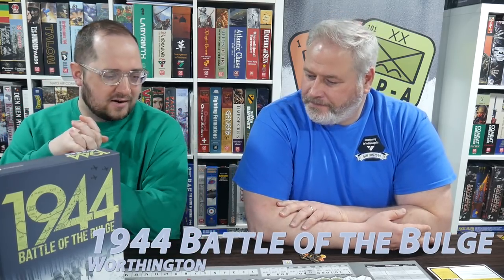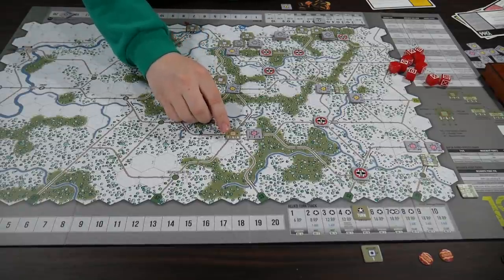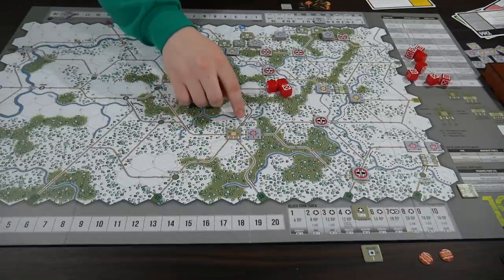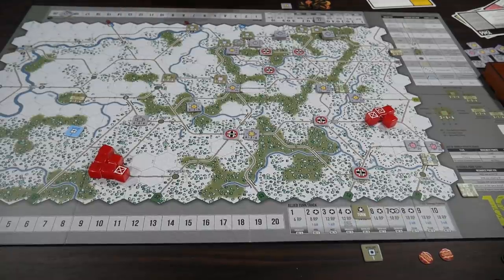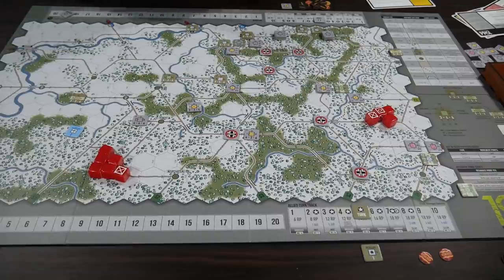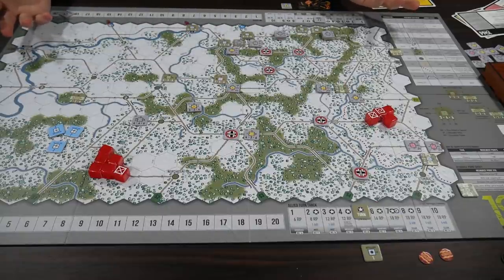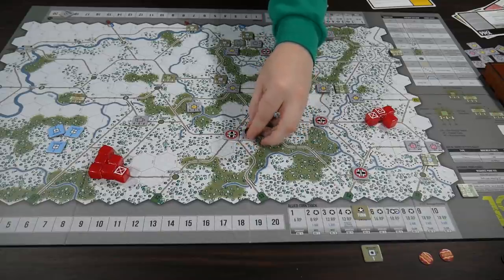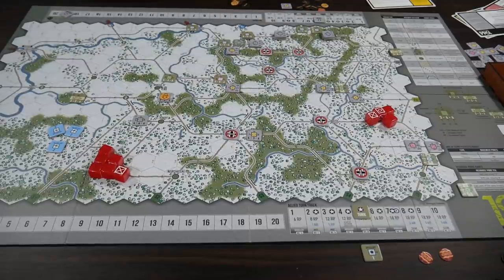Review: 1944 Battle of the Bulge from Worthington - The Players' Aid